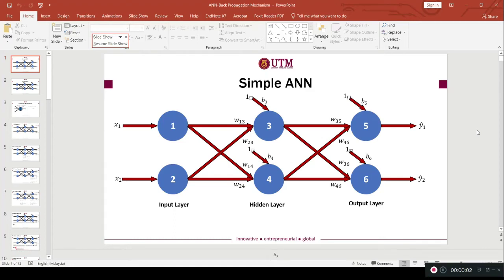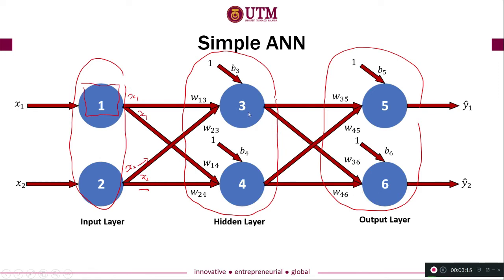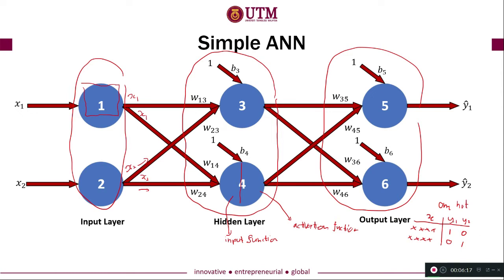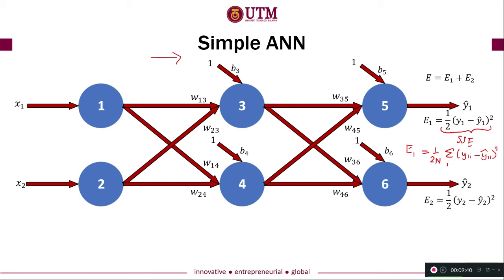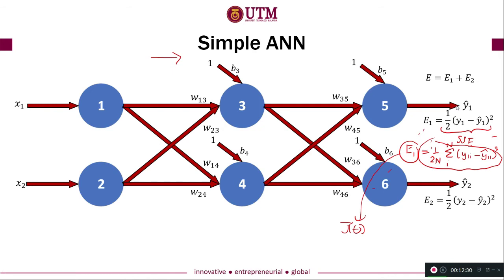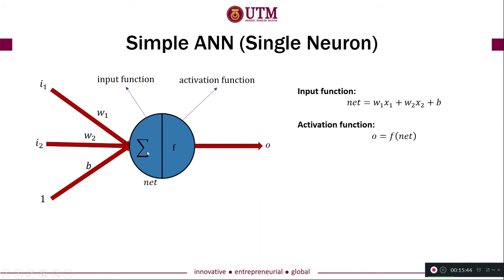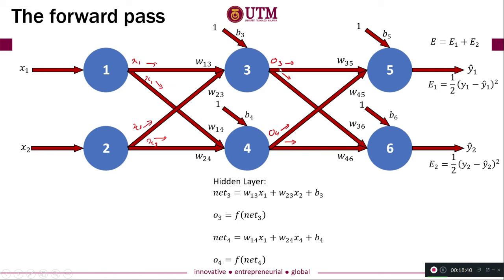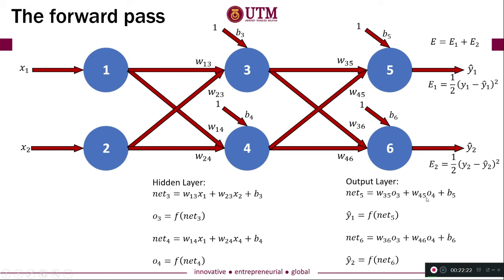ANN 3 - Backpropagation Mechanism Example Part 1